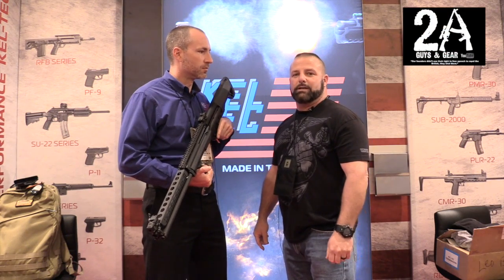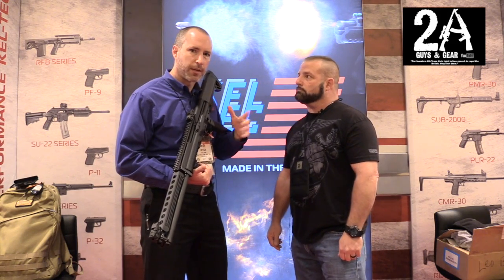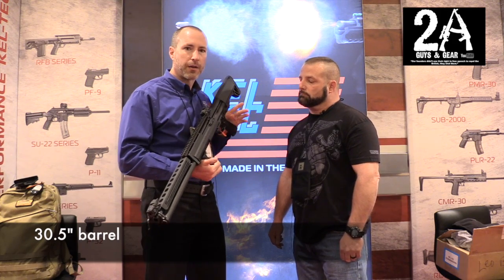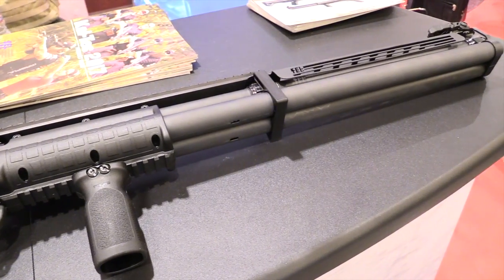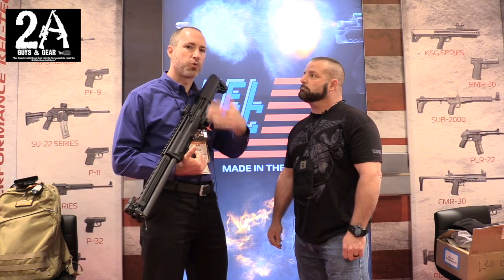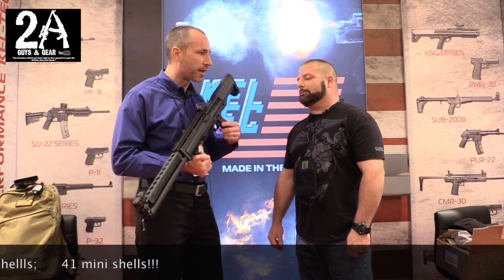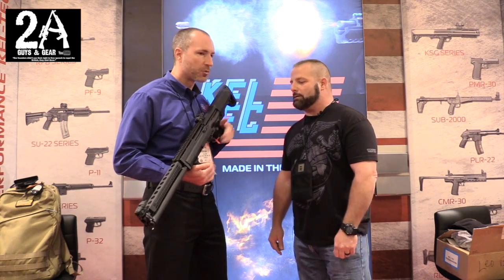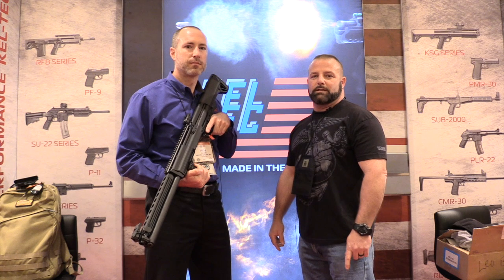KelTec KSG 25: 41 rounds of 12 gauge at SHOT 2017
Check out the new KelTec KSG25 at Shot Show 2017.  This new 30" barrel shotgun can hold up to 41 mini shot shells for maximum firepower

Contributors:
Sean Sample
Brian

Video Editing & Camera:
Sean Sample
Brian

2AGuysAndGear.com
Category
Education
License